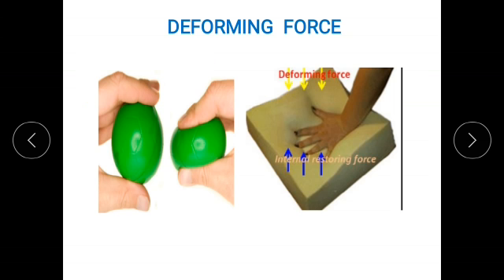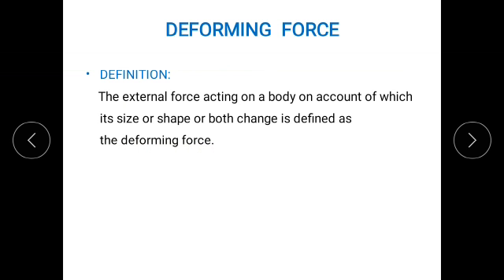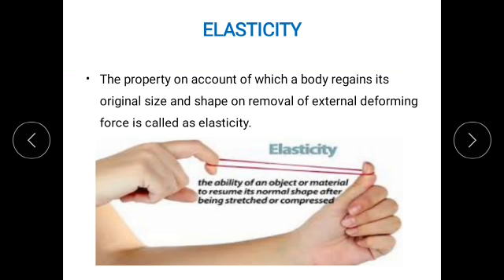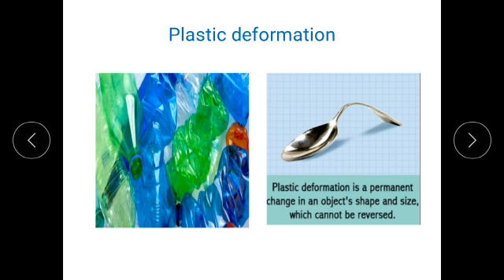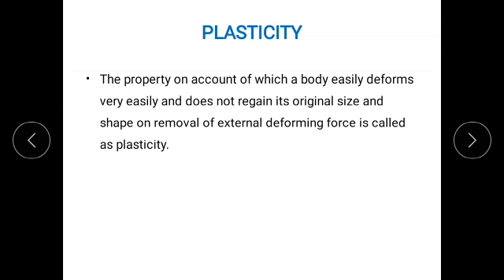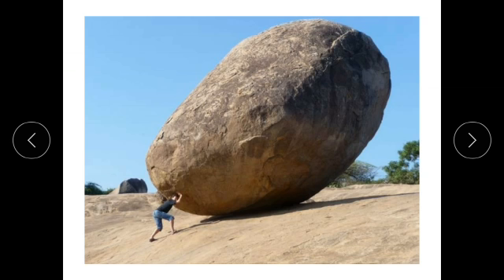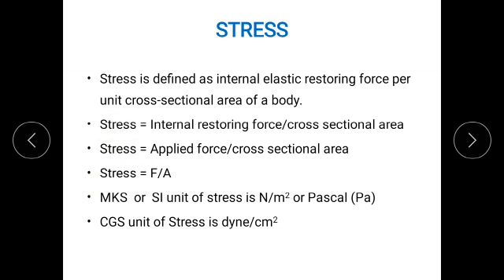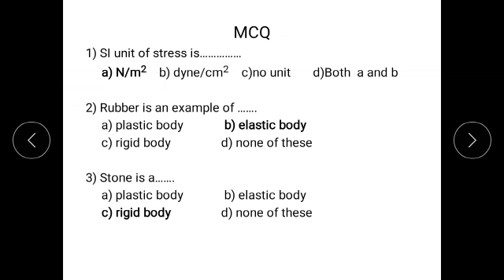APH CH 1 VIDEO 1